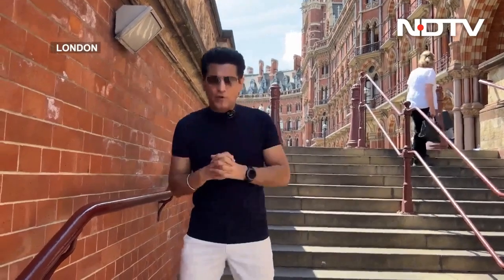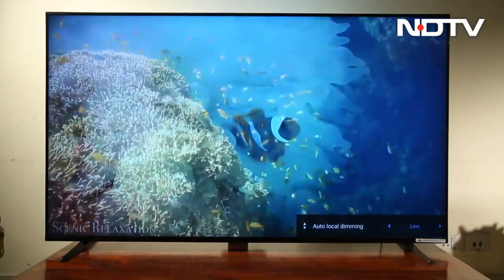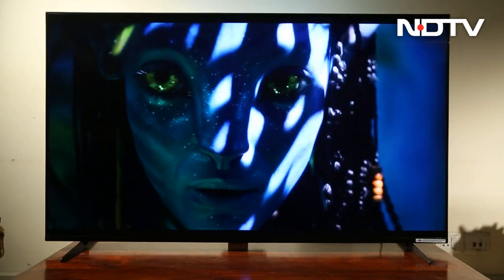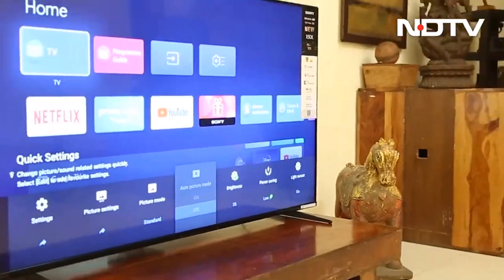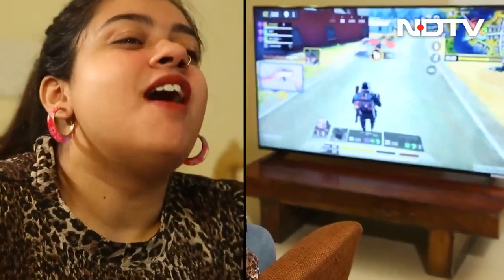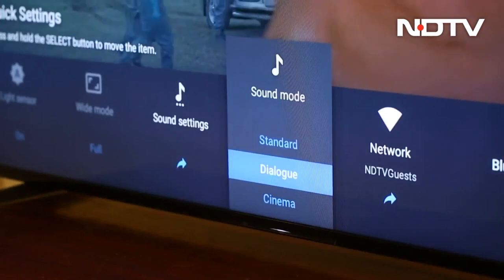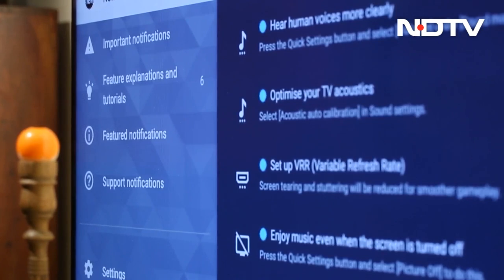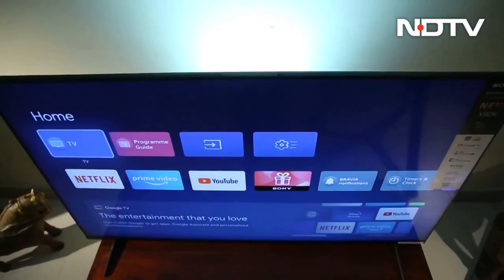Sony Bravia XR X90K: Is It the Best Bravia Yet? | The Gadgets 360 Show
Sony launched a new player in the TV market, with every XR feature to make TV viewing experience even better than its previous Bravia predecessors. With very big shoes to fill, can it really deliver to its potential buyers? Watch the show to know more.